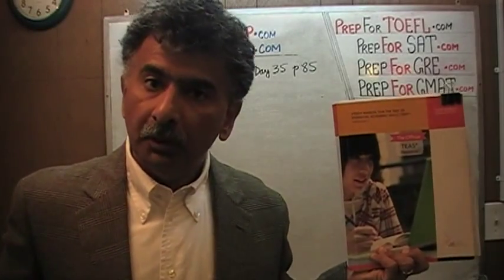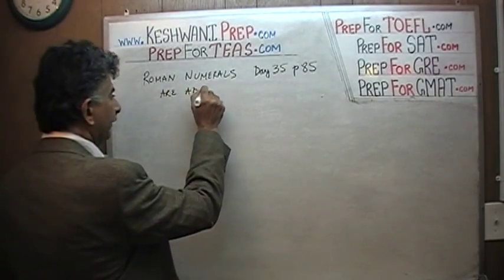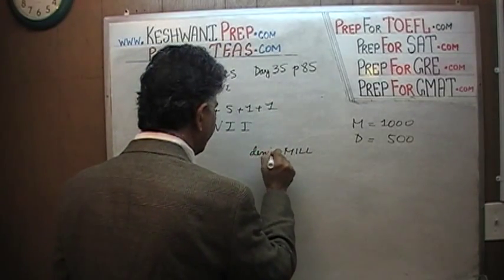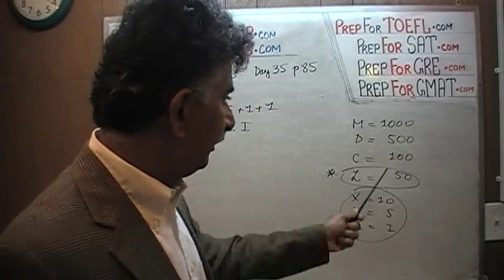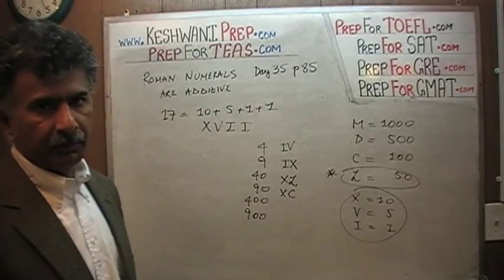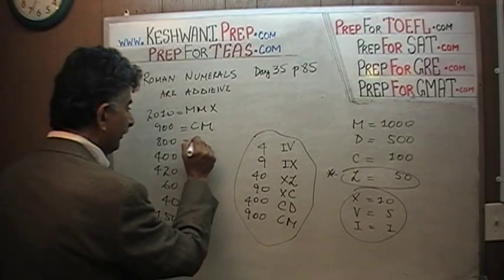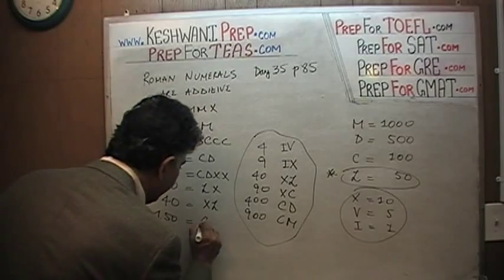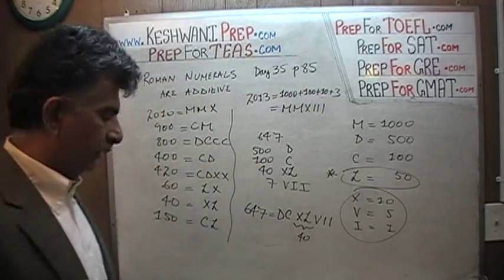Roman Numerals, TEAS V, Math Day 35, p85, Online Math Tutor KeshwaniPrep.com